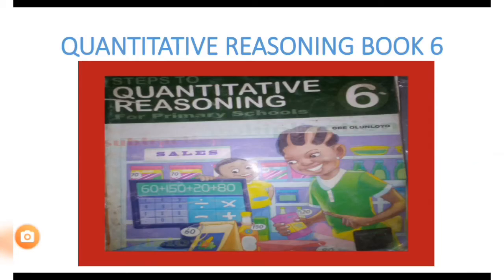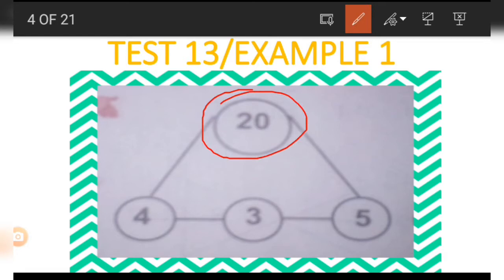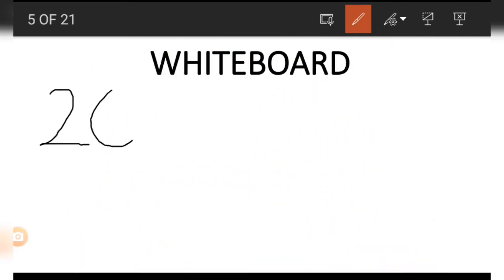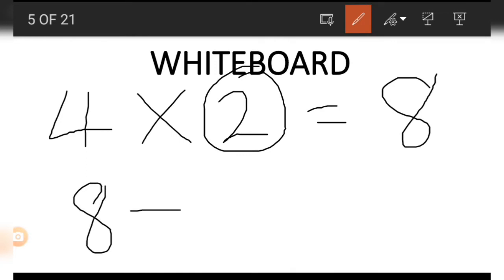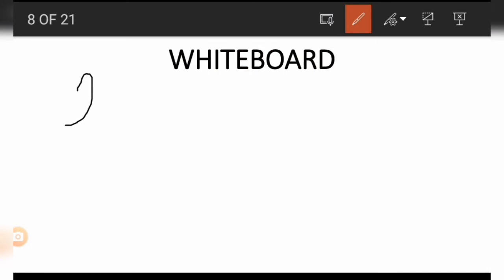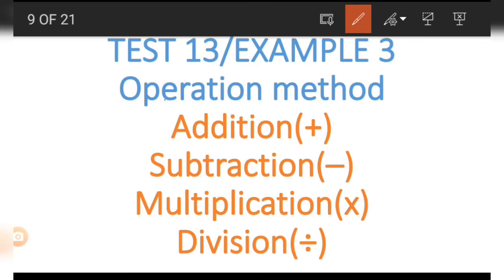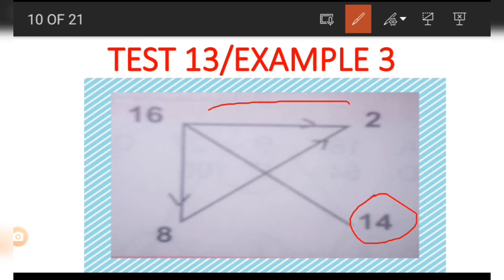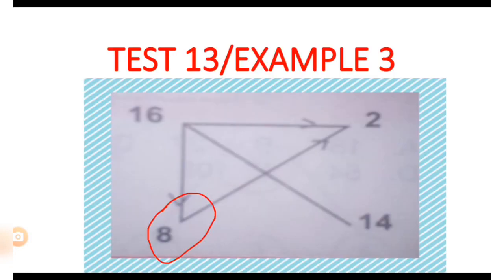QUANTITATIVE REASONING BOOK 6 TEST 13